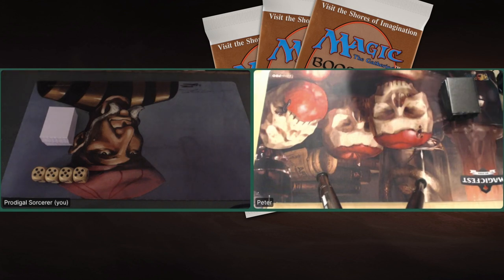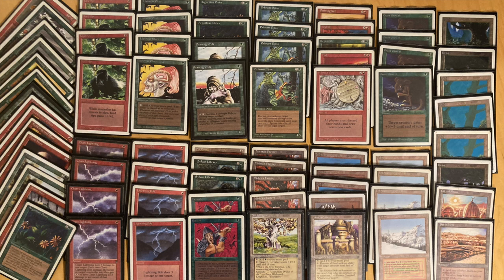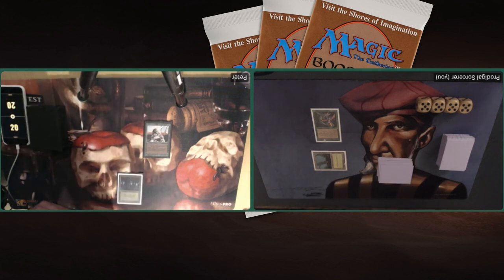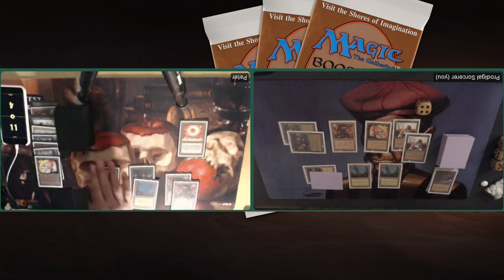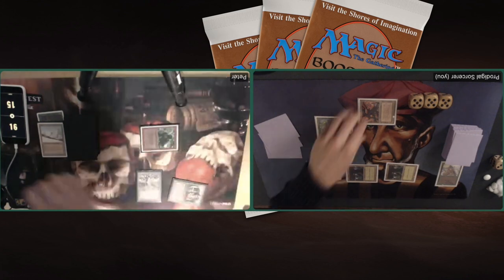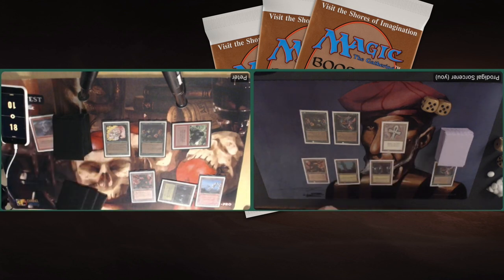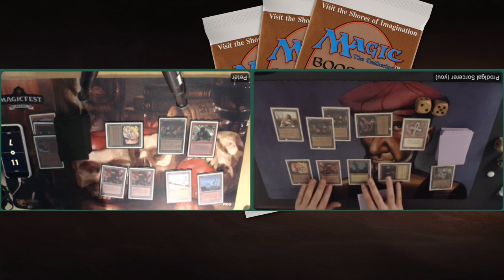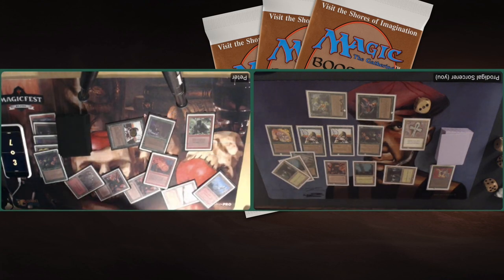Red/Green Aggro vs Green Stompy | Old School Magic the Gathering (MTG) | 432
In Today's Old School MTG episode, I am playing against patron Peter and his aggro deck full of Kird Apes! He is playing the classic red/green combination of small creatures, ramp and direct damage. I am playing my mono green stompy deck that is equally fast and includes the classic green combat tricks with Giant Growth and Berserk. Obviously it lacks the Chains and Bolts, but makes up for it in speed.

Who will win this aggro MTG Old School battle?

00:00 MTG 93/94

01:10 Green Stompy Deck Tech
04:55 RG Aggro Deck Tech

08:17 MTG Games